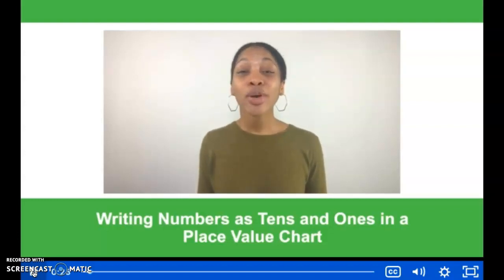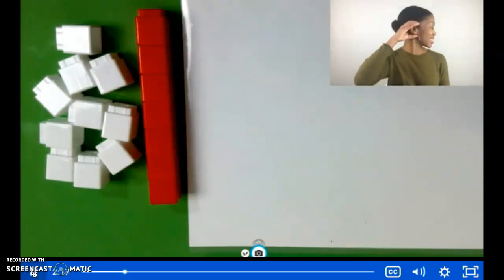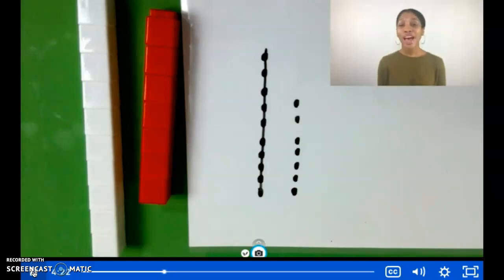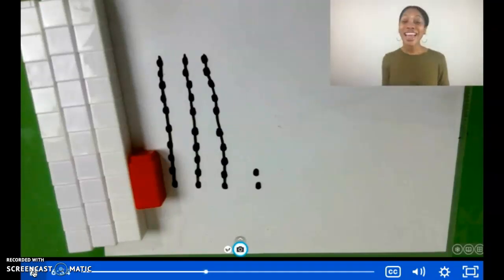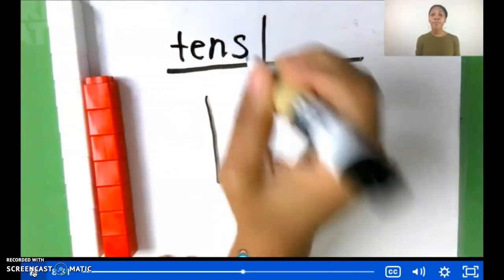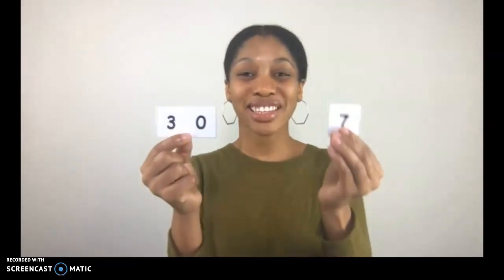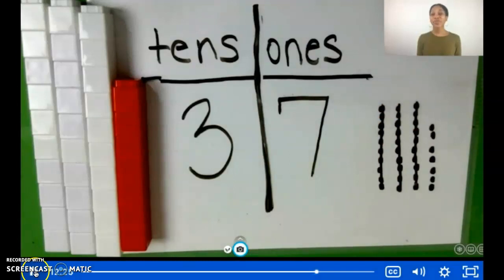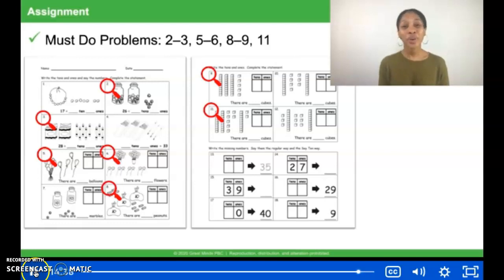M4 Lección 2